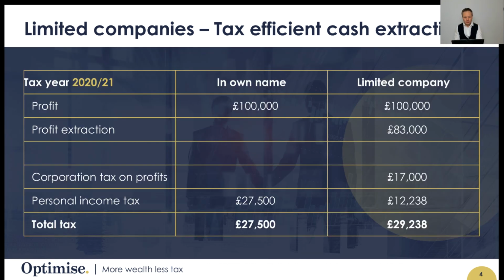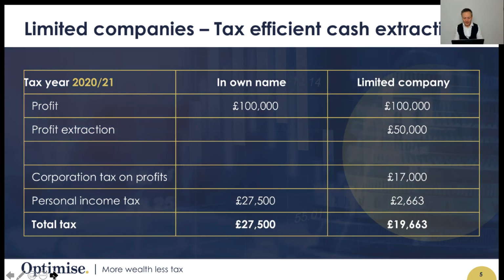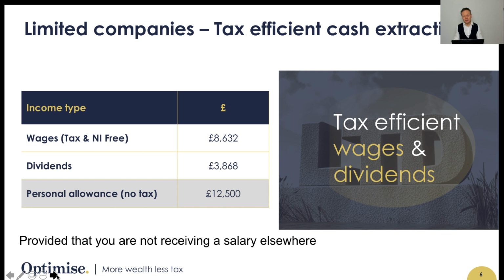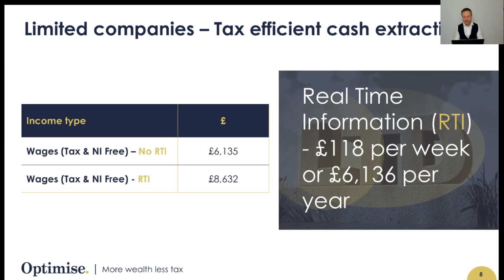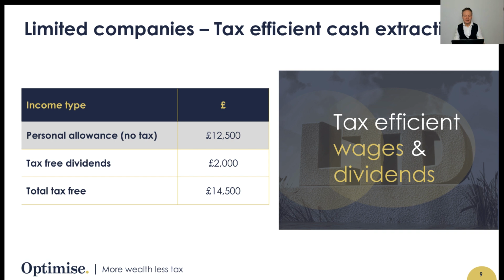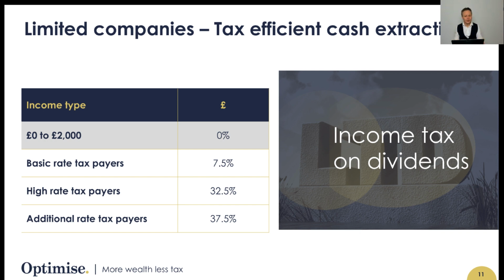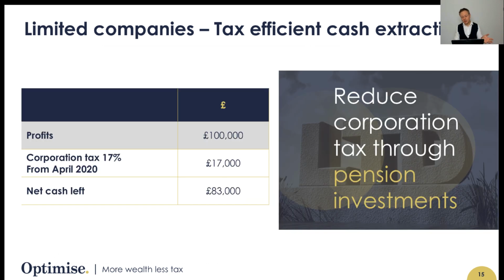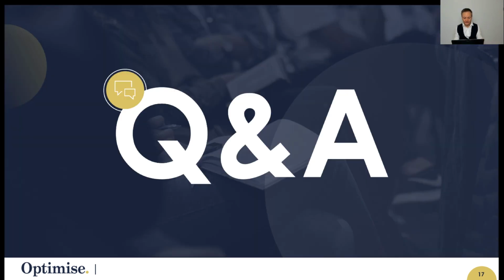Taking tax efficient wages & dividends from a limited company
Taking tax efficient wages & dividends from your limited company

In this video you will learn from Simon Misiewicz of Optimise Accountants “property tax specialists

▶ How much wages you can take from your limited company without paying any income tax or National Insurance to HMRC
▶ How much dividends you can take out of your limited company without paying any income tax. Please note that the first £2,000 dividends from a limited company is tax free
▶ Dividends may only be paid out of a limited company provided that the company made a profit and has enough reserves to pay the dividends out
▶ You may need to submit payroll information to HMRC due to the Real Time Information also known as RTI if you pay yourself over a certain limit
▶ The company may also pay towards your annual pension contribution limits. The pension contributions made by the company will be a cost to the company. These costs decrease profits and in turn decrease corporation tax.

It is important that you understand all the essential elements of tax that affects your buy to let portfolio from SDLT, income tax, CGT and IHT. There are a number of videos, documents and tax calculators to help you save even more tax. Simon Misiewicz will be also live this Wednesday at 7pm to take your buy to let tax questions Register today and save tax tomorrow

Book a tax consultation with the co-owner of Optimise Accountants to discuss your property tax needs.

The tax support will take the form of:

- You book the call and upload your questions with relevant documentation
- Simon will spend up to 60 minutes to go through your situation and identify the very best tax solution
- You and Simon will then spend the 60 minutes call to discuss which solution works for you best and to work out the practical application
- Simon will leave the call and spend up to another 60 minutes to write up the notes and to do further tax research
- Simon will provide additional 15 minutes email support to deal with any clarification questions that you may have